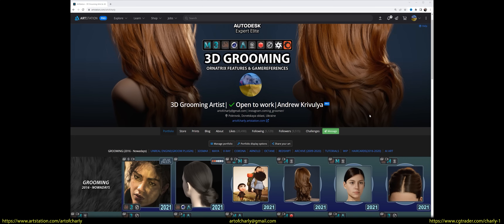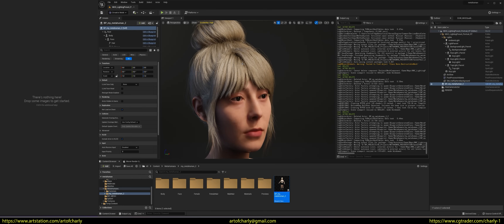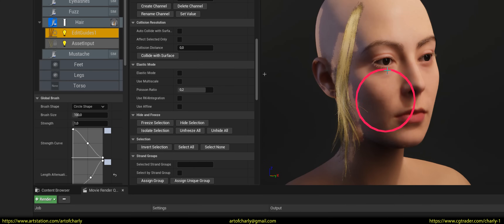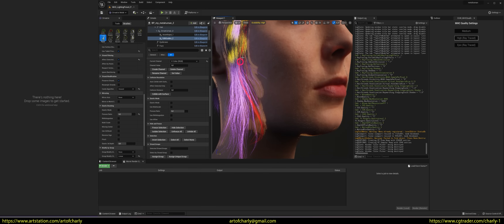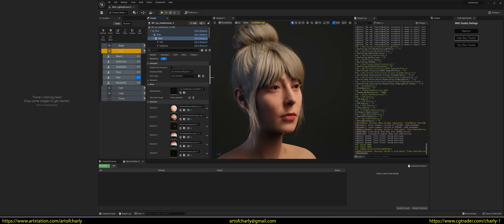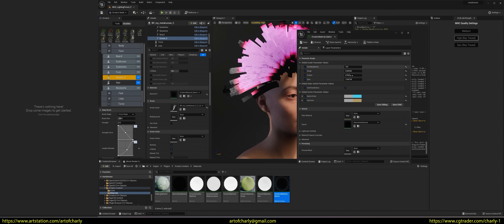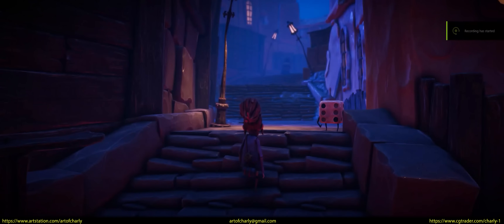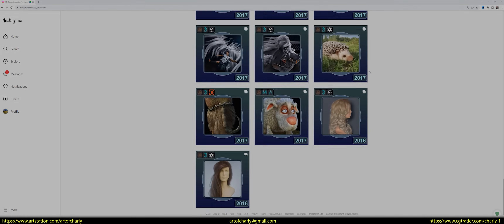Mastering Metahuman Hair Painting with Ornatrix and Unreal Engine 5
In this video, I show how I created a complex hair painting in Metahuman using the Ornatrix plugin for Unreal Engine 5. I use the Vertex Hair Paint feature to paint the hair color directly on the hair model, allowing me to achieve a more accurate and realistic result. After finishing the painting, I demonstrate how to enable the display of the hair color in a special shader. This allows me to achieve a more realistic and natural look for the hair in my projects.

Throughout the video, I explain each step of the process in detail and provide tips to help you create your own Metahuman hair painting using Ornatrix. I also discuss some best practices for working with Vertex Hair Paint and shaders to help you achieve the best results.

Overall, if you want to learn how to create a beautiful and realistic hair painting in Metahuman using Ornatrix and Unreal Engine 5, then this video is for you!

Become a channel sponsor and get a 15%, 50%, 100% discount on all my assets.

TIMING:

0:00 - Voiced by SteosVoice
0:03 - Greetings
0:08 - What are we going to talk about in this video?
0:20 - You can become a channel sponsor and get a 95% discount on all my Assets + can watch any video with different voice dub.
0:30 - Instructions for those who are new to this channel and want to support me.
0:41 - Don't forget to like and subscribe to the channel.
0:50 - So we have Metahuman and we want to dye her hair. What do we do?
0:58 - First, you have to select your character and activate the Ornatrix panel.
1:07 - After that - be sure to select Face Group.
1:10 - Convert Native Hair to Ornatrix Hair
1:22 - Add Edit Guides modifier
1:31 - To make things happen faster, I will select a certain part of the hair and hide the rest.
2:00 - Selecting Paint Brush
2:06 - Choose the right color and start painting
2:22 - Doing a complex paint job
2:41 - How do I dye just the selected part of my hair?
3:26 - Convert Hair to Native Hair
3:39 - How do we show the hair color we did?
4:46 - How do I keep dyeing my hair?
5:12 - If you liked the video - do not forget to like and subscribe to the channel.
5:22 - What is this channel about?
5:35 - Write in the comments - how long have you been doing 3D and what attracted you to this field?
5:40 - If you like what I do - telling you how to support me.
5:55 - What's in it for you?
6:11 - Don't forget to go to Youtube Community
6:22 - And, of course, subscribe to my Instagram.
CHANNEL SUPPORT:
USEFUL LINKS:

Best regards,
Andrew Krivulya Charly.